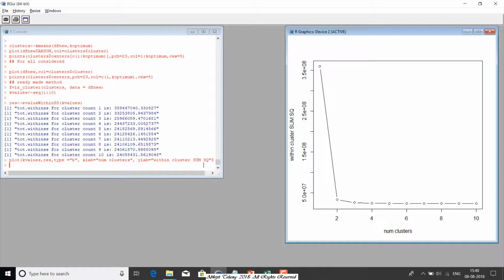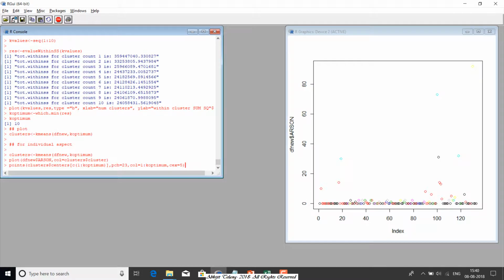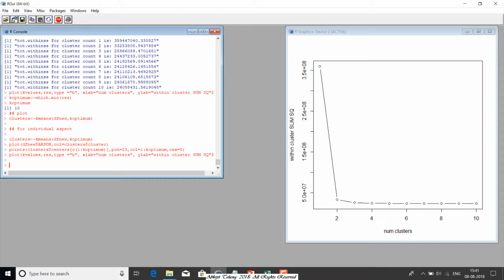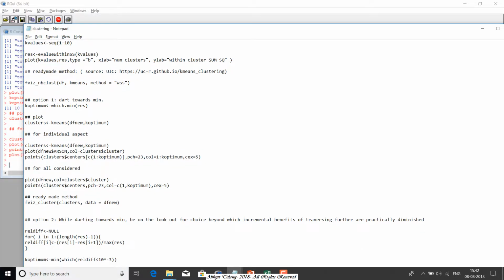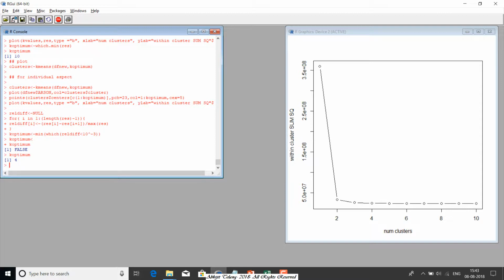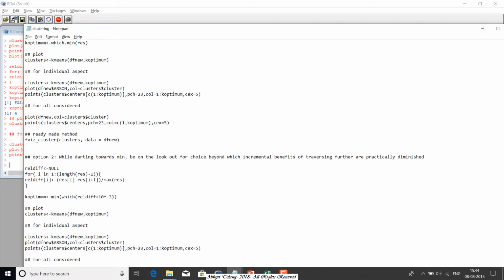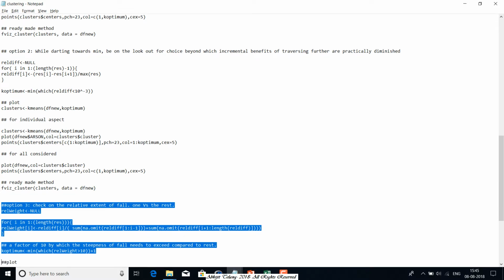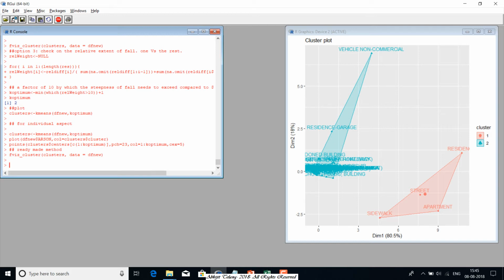Clustering Part IV